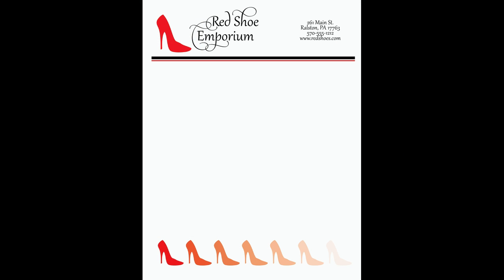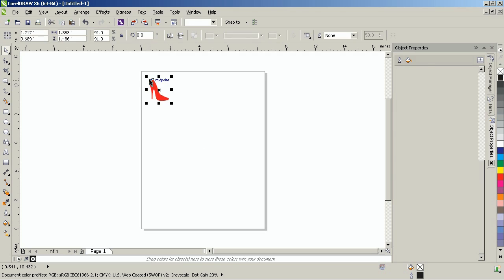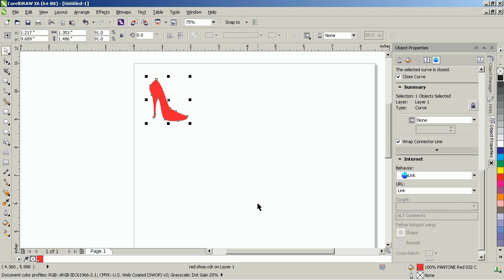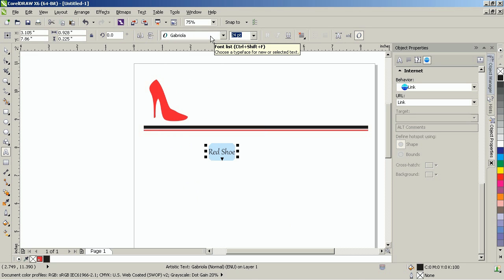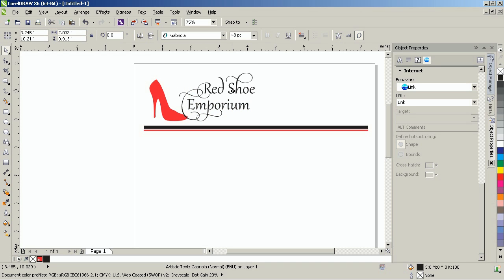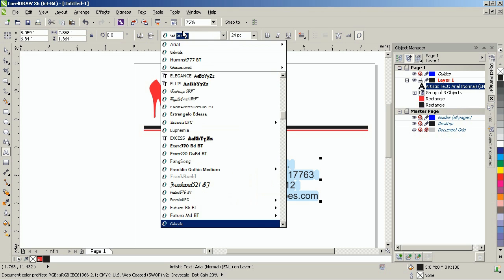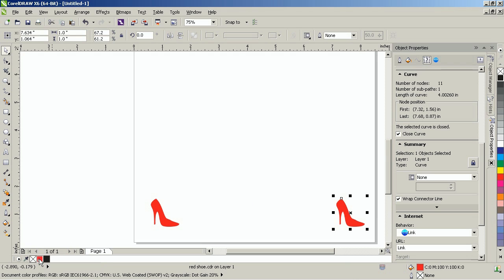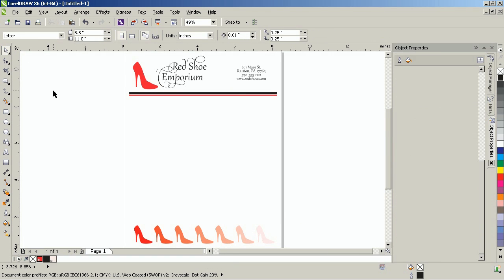Design Your Own Stationery Letterhead in CorelDRAW Graphics Suite X6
In this tutorial you will learn how to design your own stationery letterhead in CorelDRAW Graphics Suite X6.